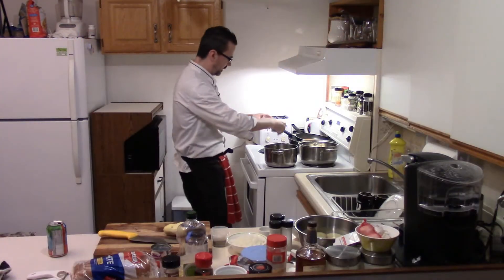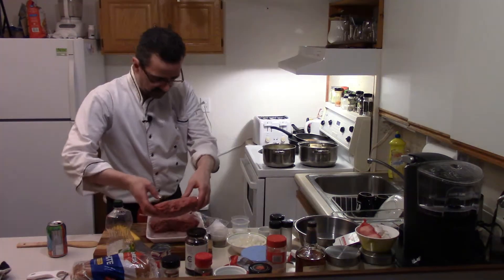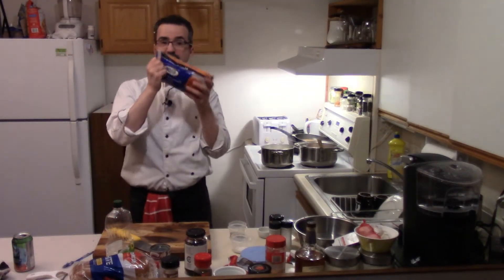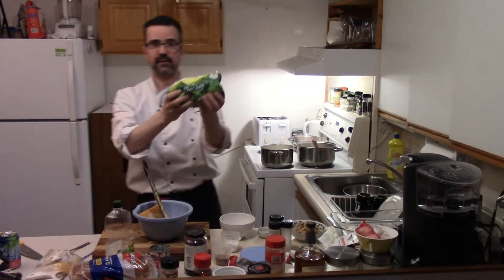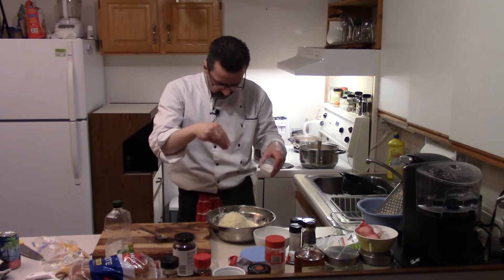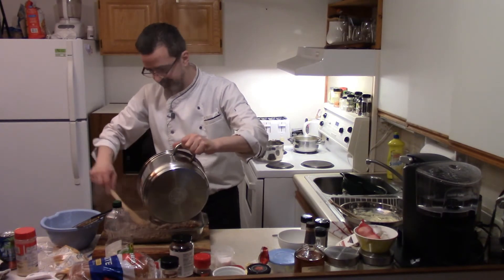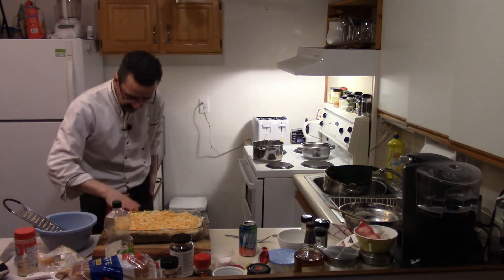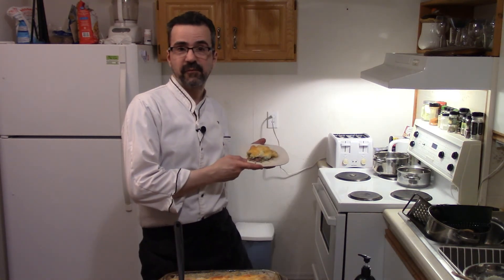How to make home style shepherds pie. I show you how fun it is.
For Mash potatoes
-8-10 Russet potatoes peeled and cubed up.
-1 Tbsp of Heavy Cream 1 Tbsp of Butter
-1 Tbsp of Parmesan Cheese
For Shepherds Pie
-1 1/2 Lbs of Lean Ground Beef
-1 can of Mushroom soup
-1 Medium onion diced
-6-7 Sliced Button Mushrooms
-2 Cloves of minced Garlic
-1/2 Lbs of Carrots
-1/2 Bag of Peas 325g
-Italian seasoning
-Garlic Powder
-Onion Powder
-1 lbs of Grated cheese of your choice
Enjoy this home style shepherds pie easy simple dish fun to make. Very tasty too. Have fun and enjoy making.